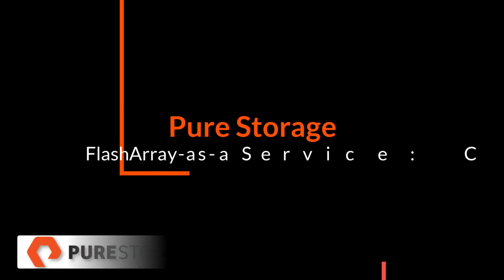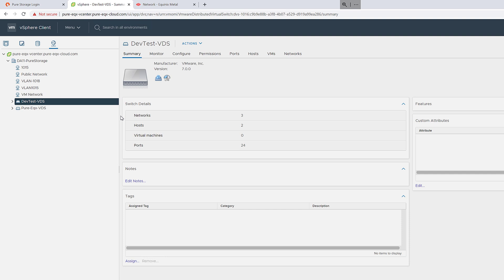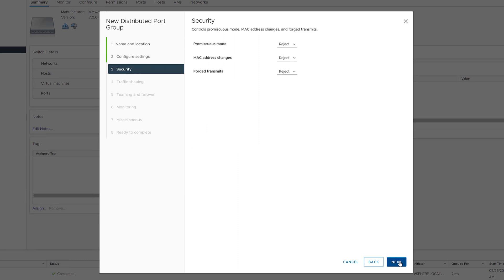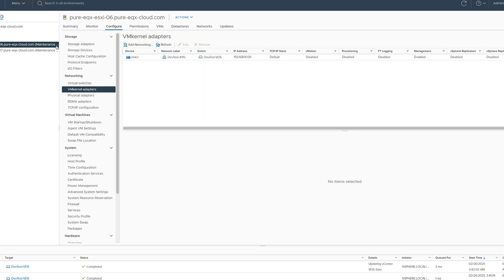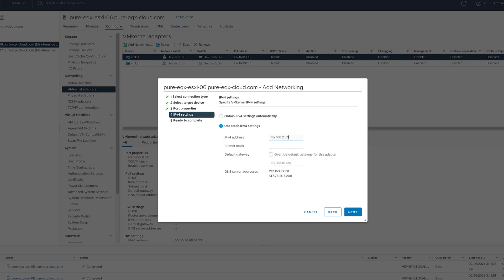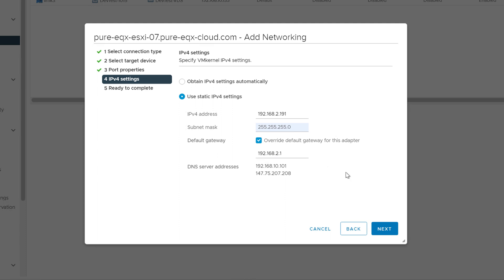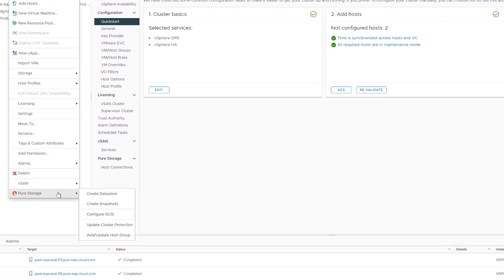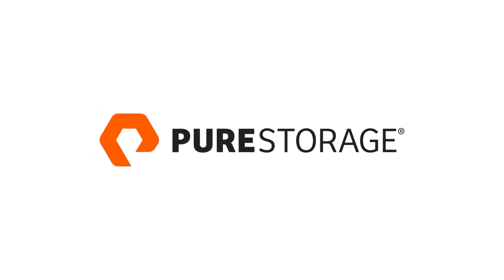Pure Storage on Equinix Metal: Configure iSCSI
A walkthrough of using the Equinix Metal console and the Pure Storage Plugin for the vSphere Client to configure iSCSI networking to a FlashArray.